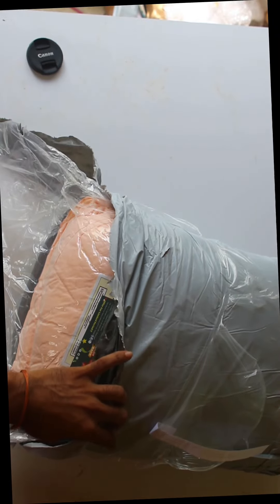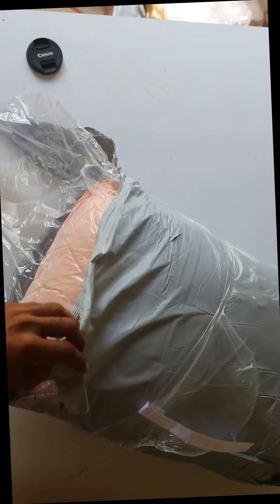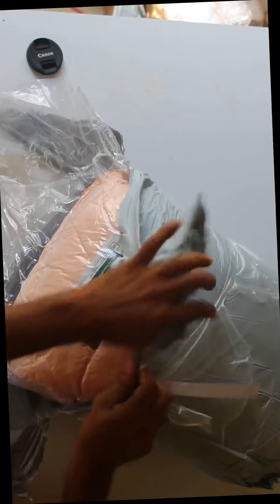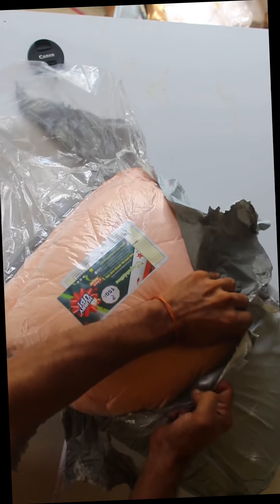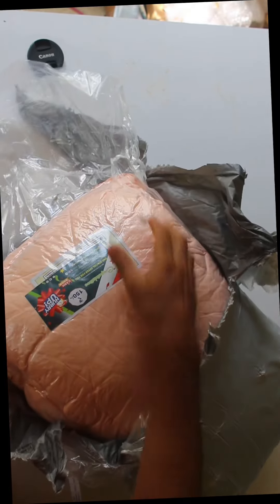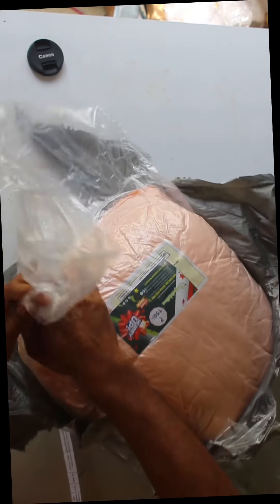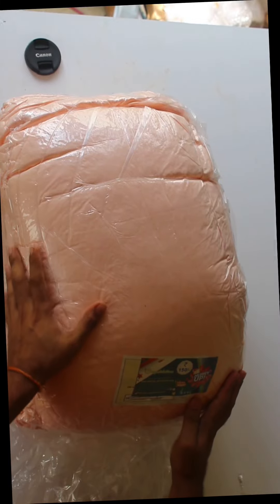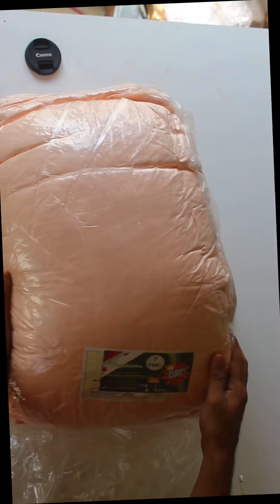Day Care - Super Comfort Microfiber 500 GSM King Size Comforter for Heavy Winter Blanket | Unboxing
Day Care - Super Comfort Microfiber 500 GSM King Size Comforter for Heavy Winter Blanket Quilt Diamond Stitch (92" x 106" Inches/233cm x 269cm) - Comforter King Size|Peach

Product Details :- Super Comfort Microfiber Down Alternative Luxury & 500 GSM Comforter (92" x 106" Inches/233cm x 269cm) - King Size|Peach
Whole-piece Microfiber Fill with a baffle Diamond stitching helps minimize fill shifting & Crafted from 100% Microfiber, comforters are machine washable for easy care and maintenance.
Down Alternative Comforter makes a great alternative to down comforter for those with sensitivities - Great ability of KEEPING WARM even on cold winter nights, maintains your bed at a COZY temperature, provides you with healthy and sound sleep.
Soft & Fluffy The fabric of EASELAND comforter is SOFT and BREATHABLE, suitable for year round use. This comforter is fluffy and lightweight, not too heavy to pressure you. Simple but elegant design, fits various type of decoration, adding more beauty and coziness to your bedroom.
Easy Care&Convenient--Machine washable (in cold water), no shrinkage or fade which saves you a lot of time and energy. Tumble dry on low heat.